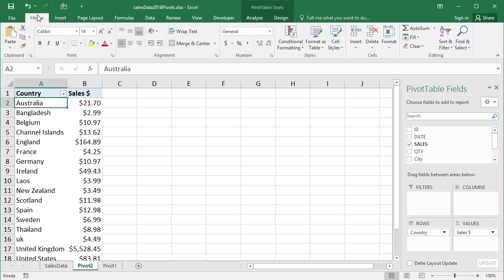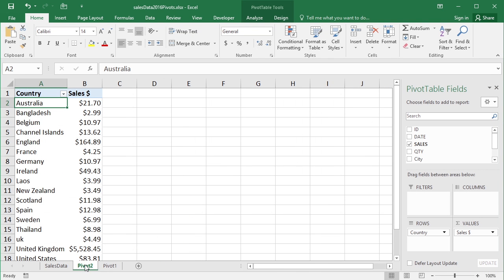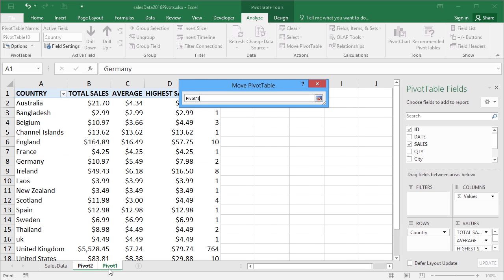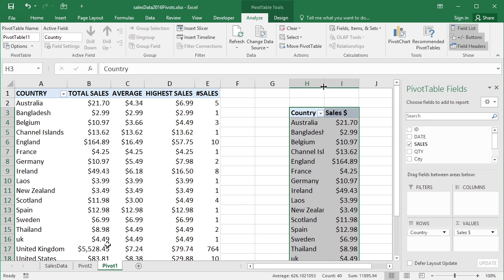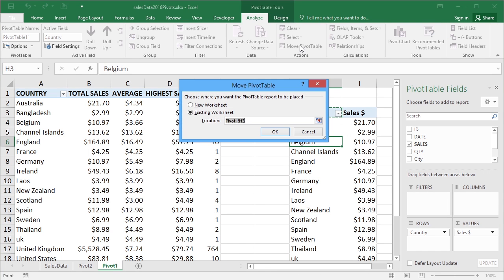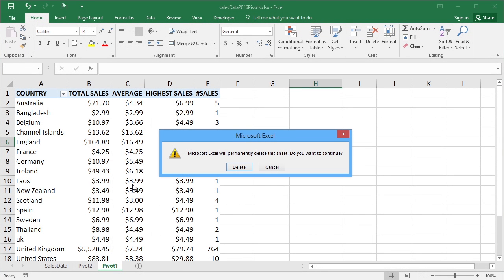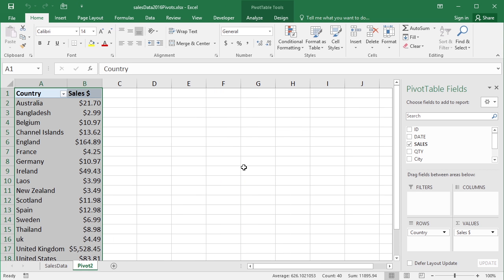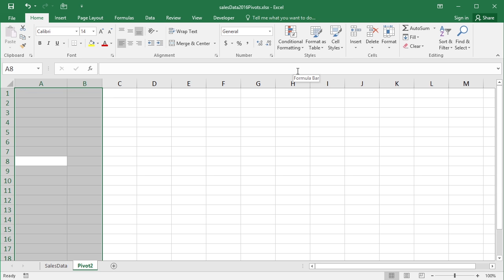How to Moving And Or Removing A Pivot Table in Excel.